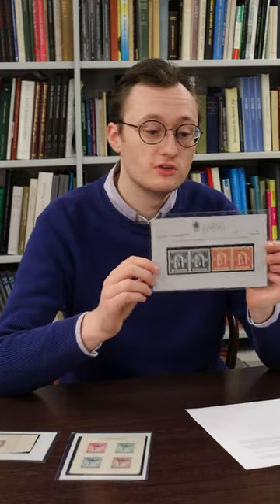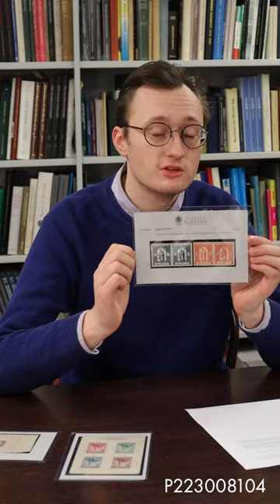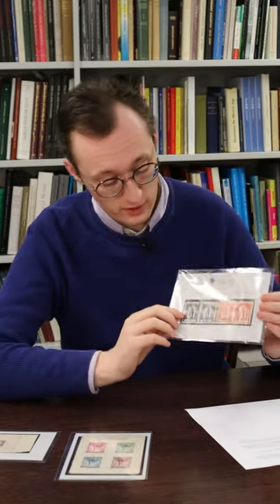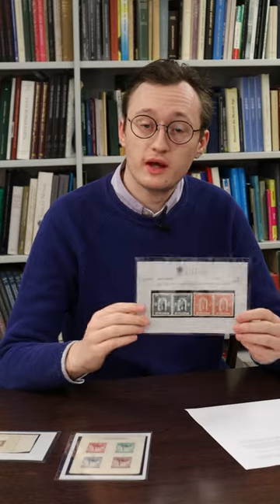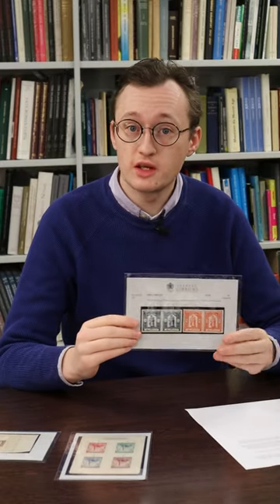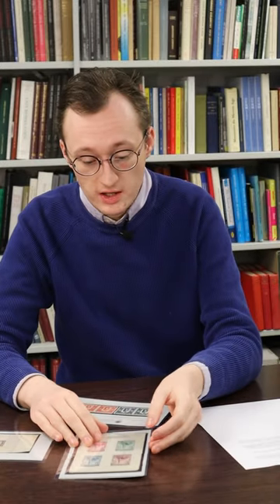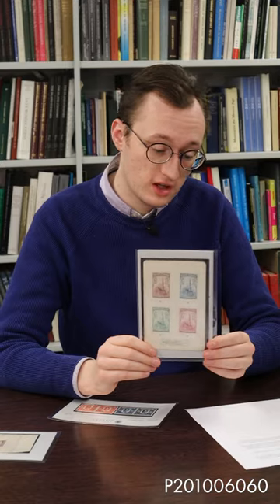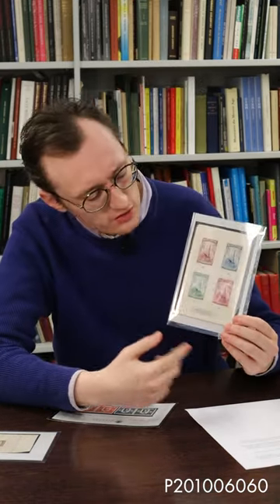What are Cinderella Stamps?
What Cinderella stamps have taken your interest? Specialist Oscar Young shows us some key examples including a series issued for Queen Victoria’s Diamond Jubilee.